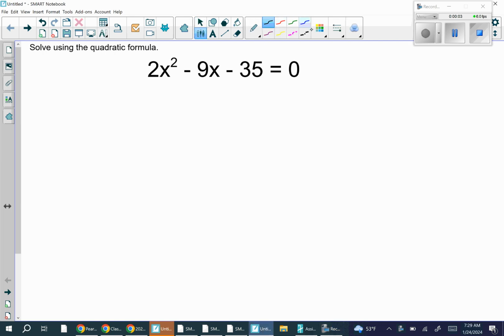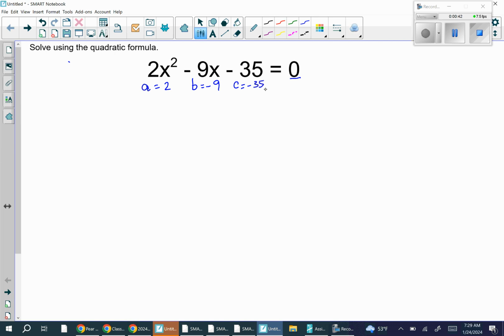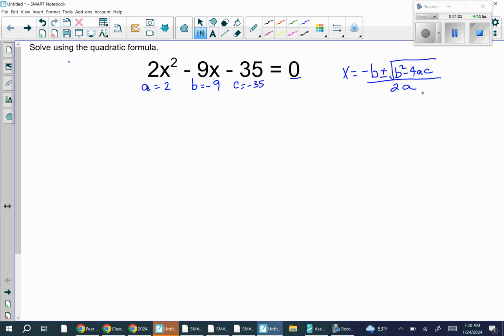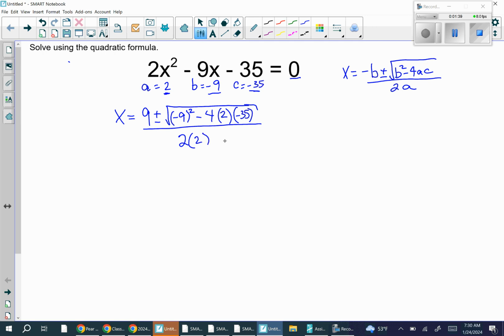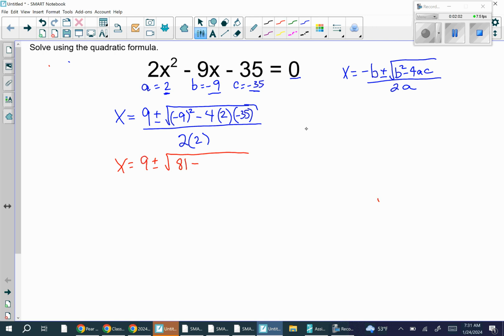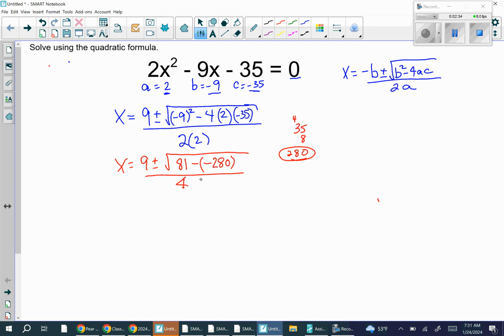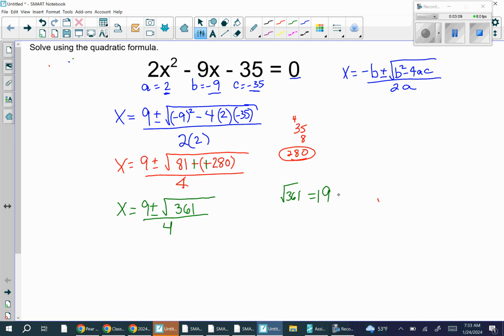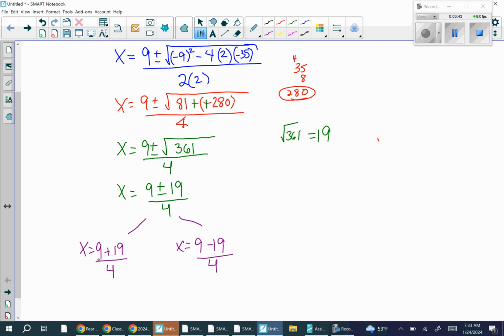5.2.4 HW #4 Quad Formula